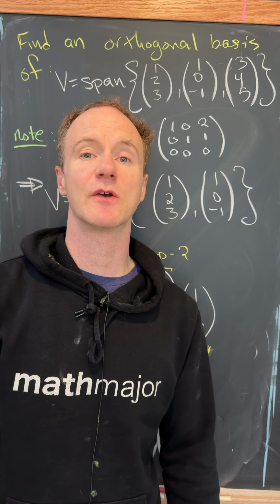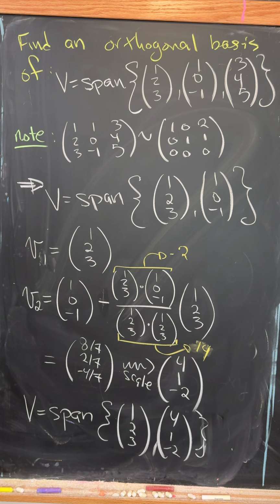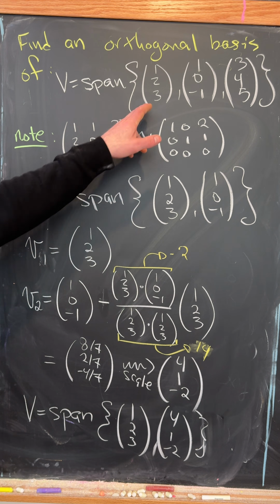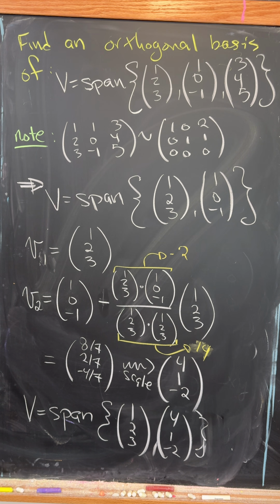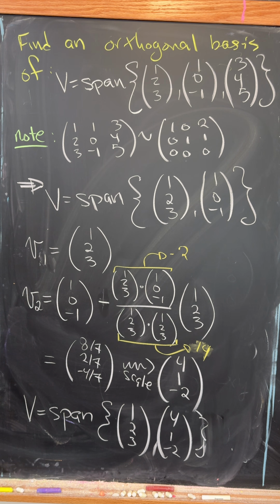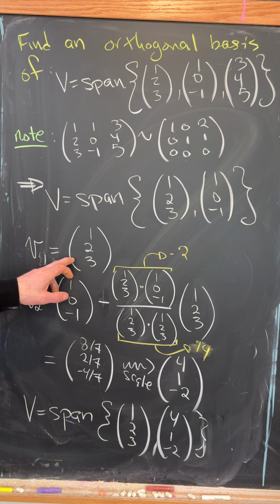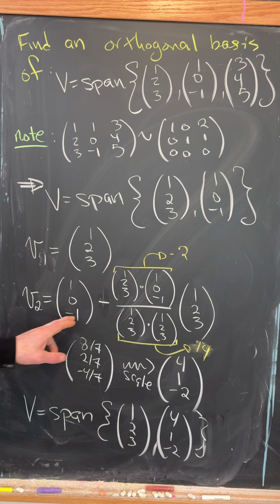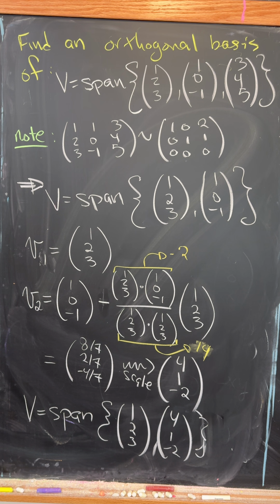finding an orthogonal basis